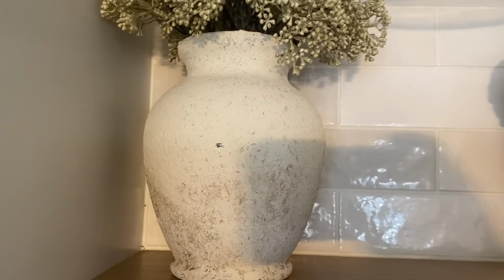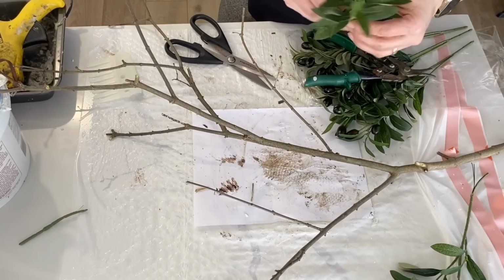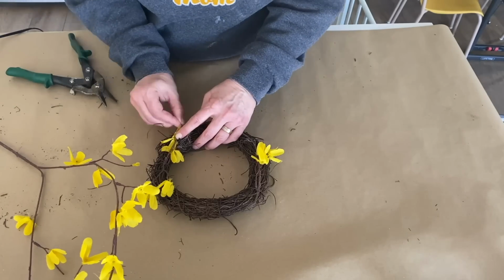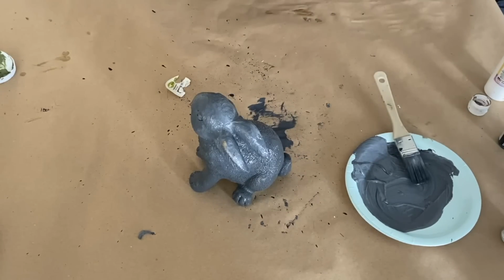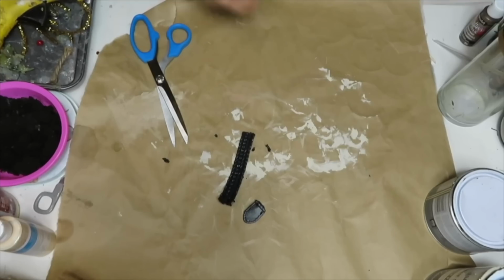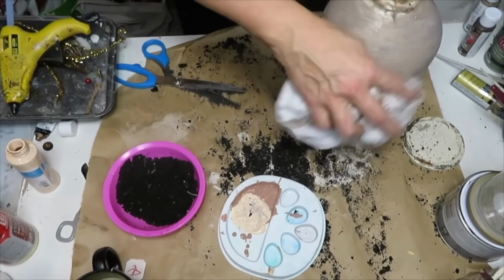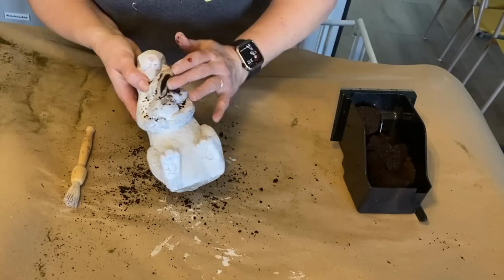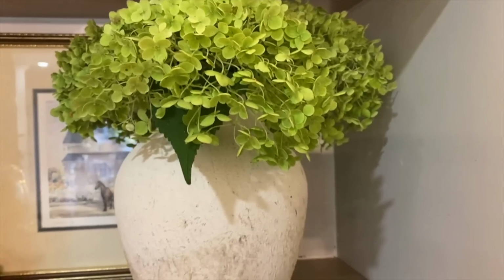DIY POTTERY BARN HOME DECOR DUPES | HIGH END LOOK FOR LESS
Love the timeless elegance of Pottery Barn but not the hefty price tag? In this MEGA DIY marathon, I’ve compiled all my favorite Pottery Barn home decor dupes that will give your space a designer-inspired, high-end look for a fraction of the cost! From stunning vases and decorative objects to furniture transformations and seasonal decor, these budget-friendly DIY projects will help you achieve the Pottery Barn aesthetic on a budget!

💰 Why spend hundreds when you can create the same look for less? These DIY Pottery Barn-inspired home decor ideas are perfect for anyone who loves elevated, cozy, and timeless decor without the designer price. Whether you're decorating your living room, entryway, kitchen, or bedroom, you’ll find tons of inspiration and easy step-by-step tutorials to recreate the high-end look at home.

🔥 Don’t forget to:
✔ LIKE if you love budget-friendly DIYs!

Let’s Connect

My Channels

Or